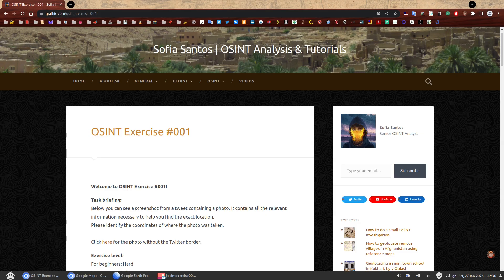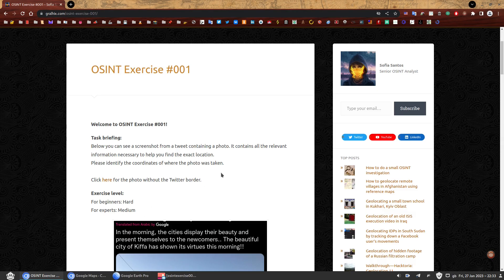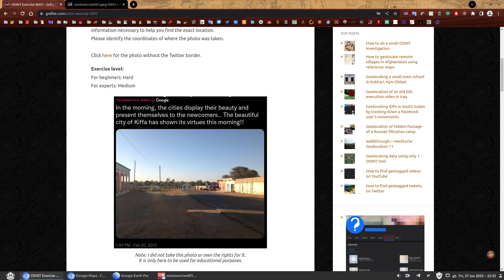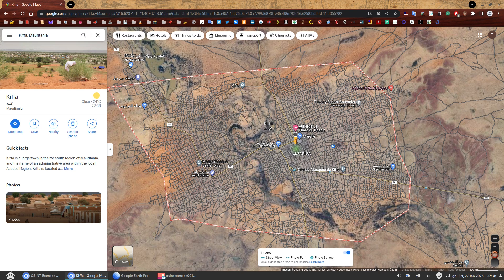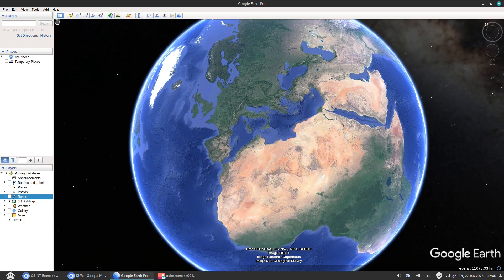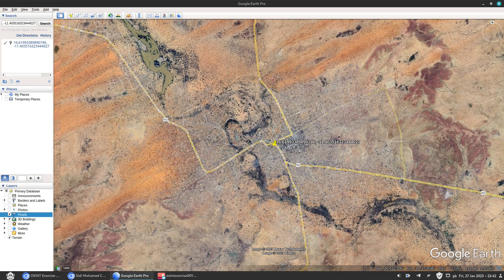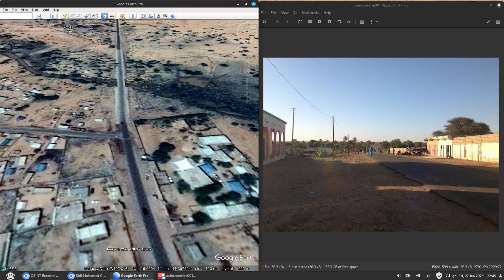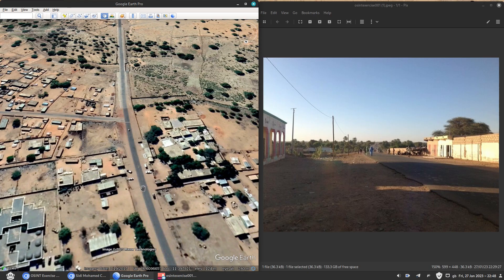OSINT Exercise 001 | Solution and full walkthrough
🌡️ Difficulty Level: Beginners: Hard; Experts: Medium.

~~ Upcoming Exercises ~~
👩‍💻 New exercises will be announced on these platforms:

~Sofia.